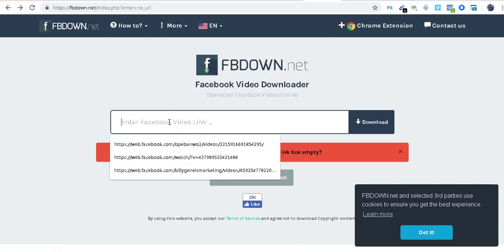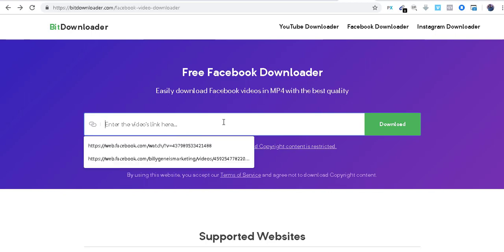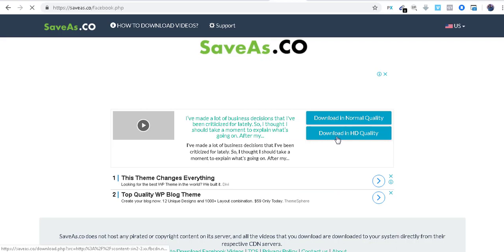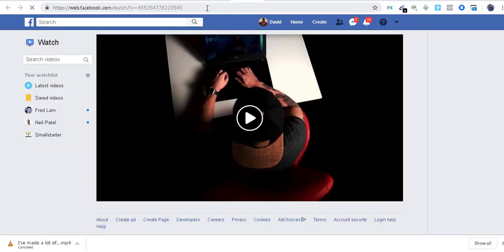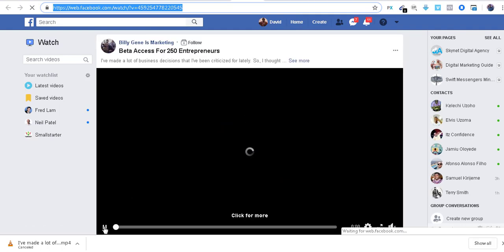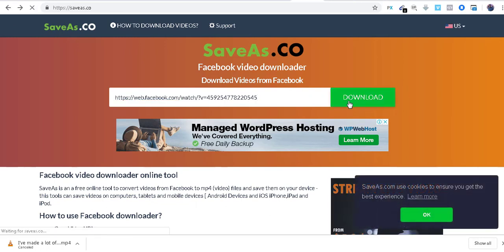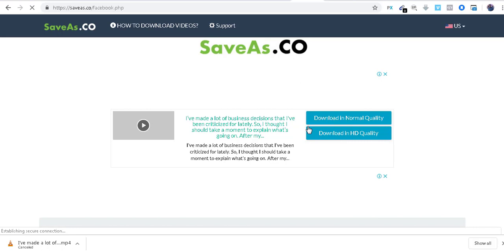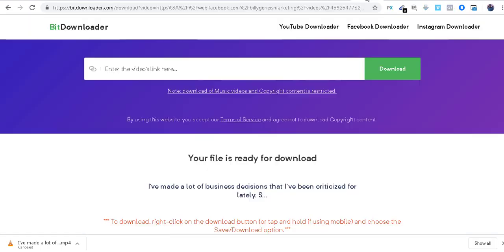How to Download Facebook Videos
This video shows you how to download Facebook videos directly to your pc (computer) or phone.

videos
Facebook video
Facebook videos
download videos from Facebook
download video from Facebook
download video from Facebook to computer
download videos from Faceboo
download videos from Facebook on android
Facebook tutorials
Facebook tips
software review
TutoVids
download Facebook video

download facebook video downloader

download facebook videos 1080p

how to download facebook videos on android

download facebook video iphone

download private facebook videos

facebook video downloader chrome

how to download video from facebook to computer

facebook video downloader apk